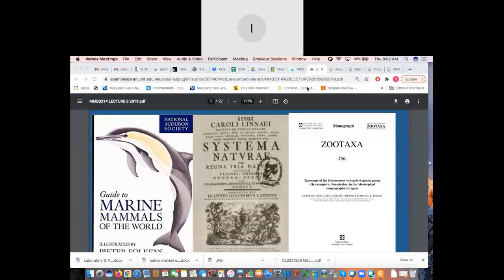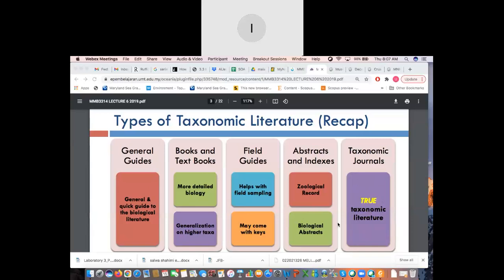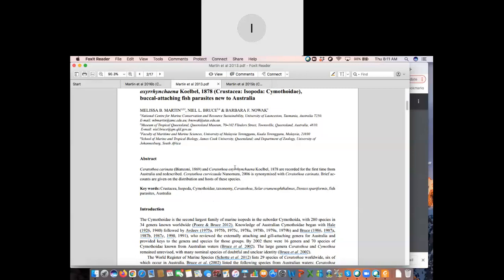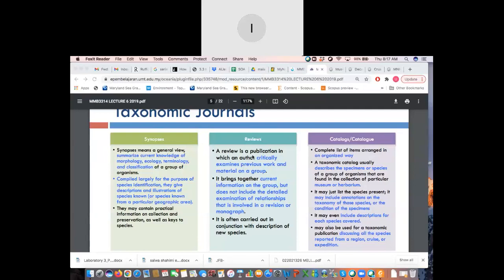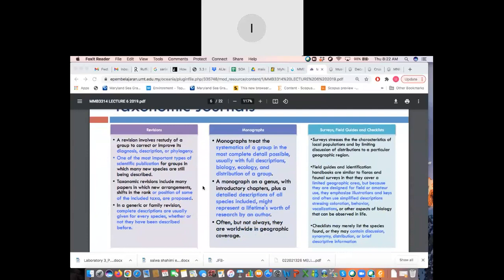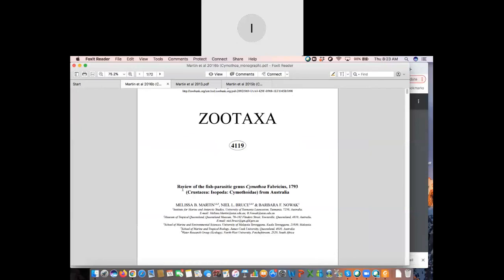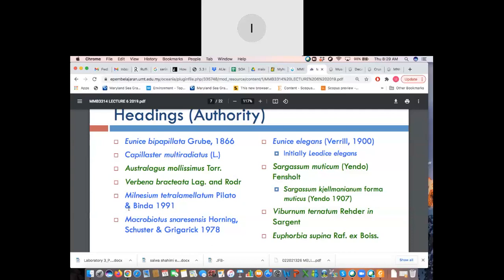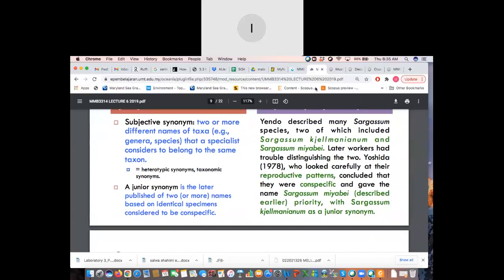MMB3314 LECTURE 6 PART 1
This lecture of Reading and Writing Species Description covers:
¤ Different Kinds of Taxonomic Publication
¤ Headings
¤ Synonymies